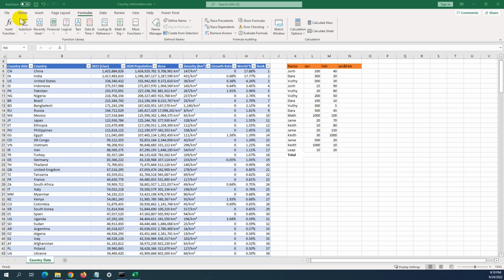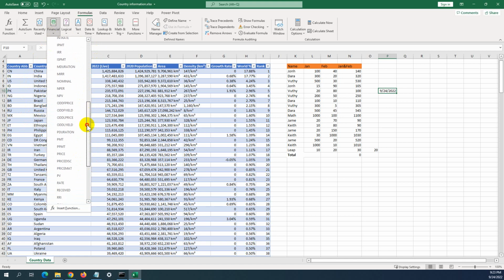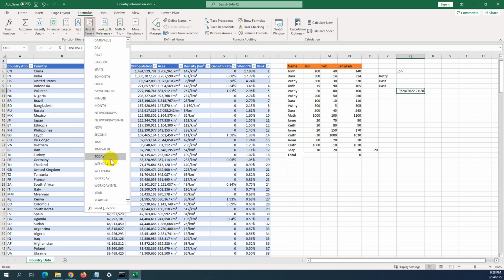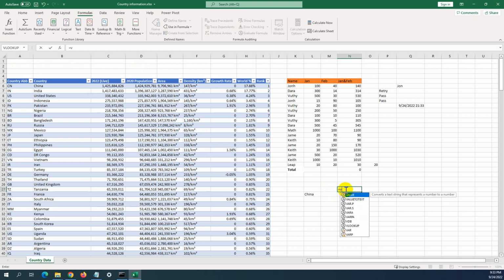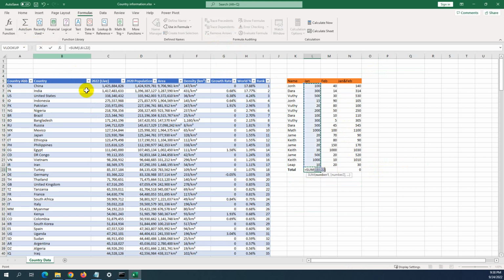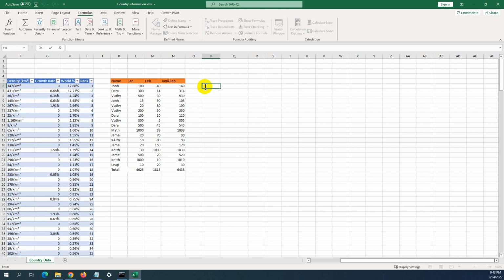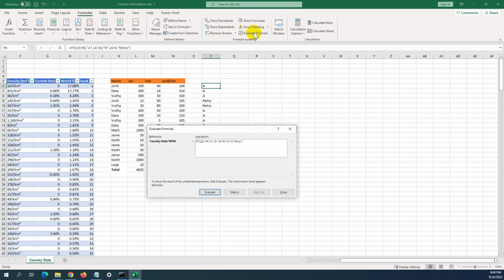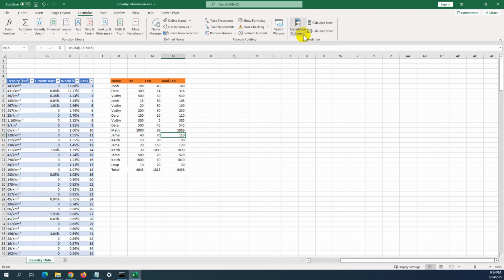Formulas tab functions in Excel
This video show how all functions In Formula tab work on Excel